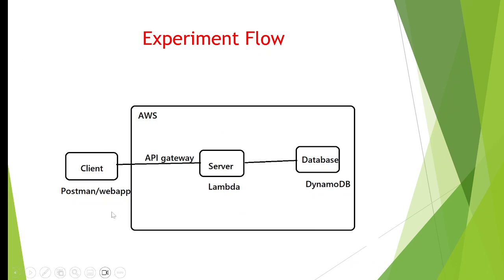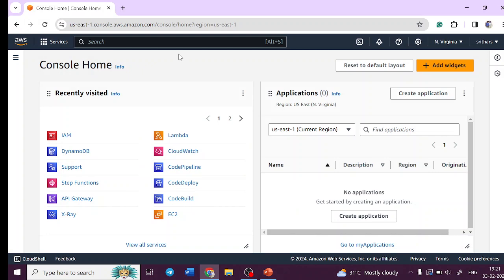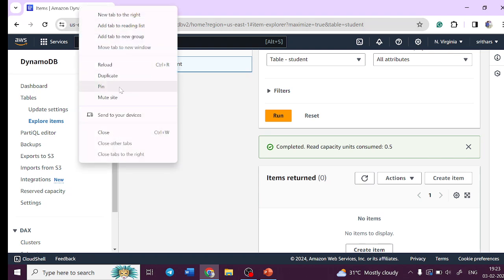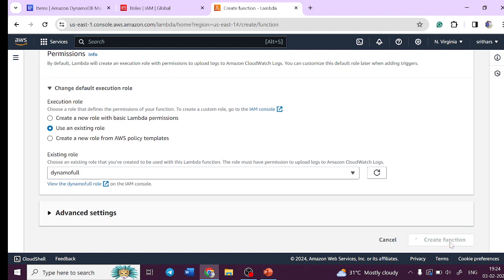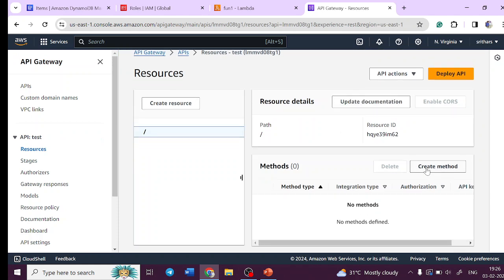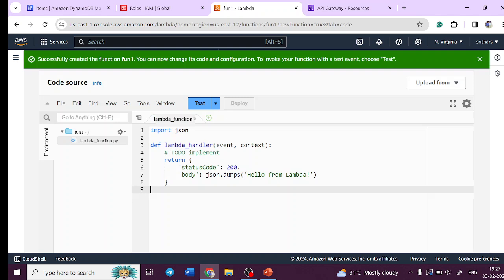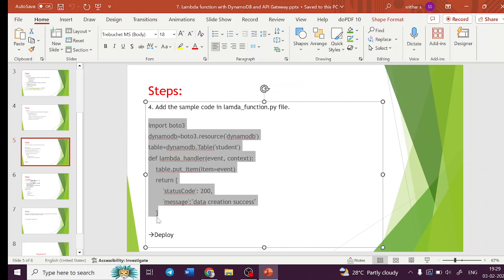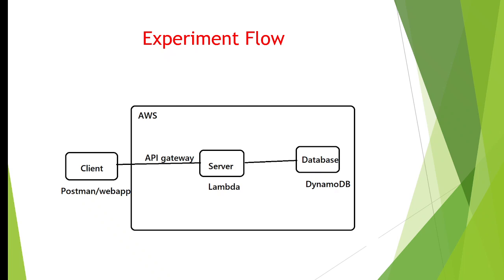Lambda function with DynamoDB and API Gateway